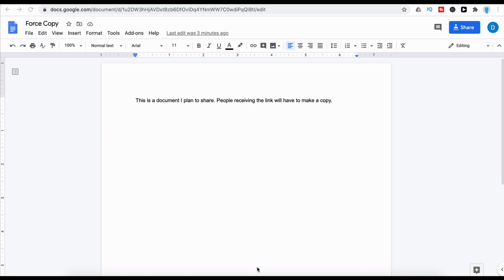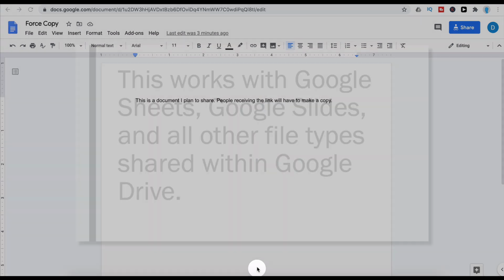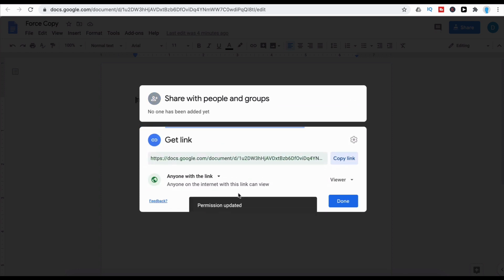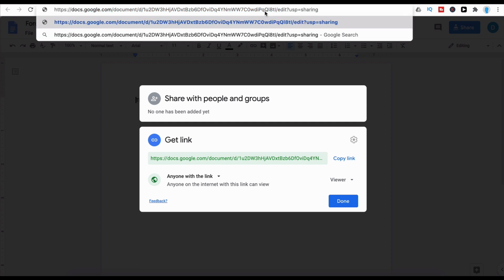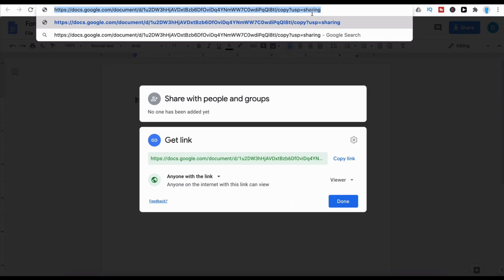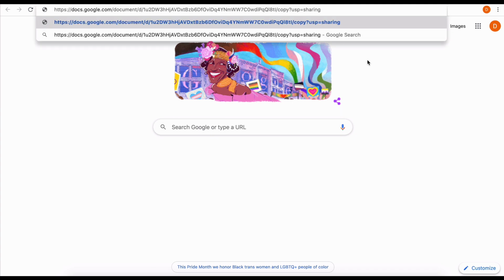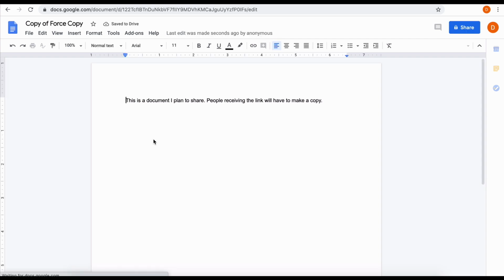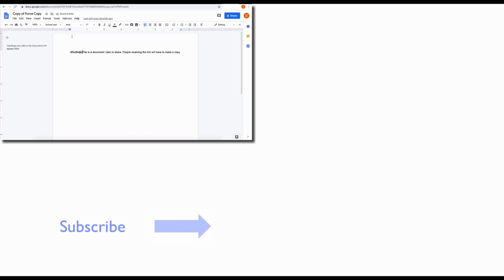How to Force a Copy of a Google Doc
This video will show you how to force the users with whom you shared a file to make a copy of that file in Google Docs, Sheets, Slides, or any file in Google Drive.

This is useful when you create a document that you would like users to be able to edit, but also want to keep a copy of the original. Some may not always follow the directions to copy the file first.